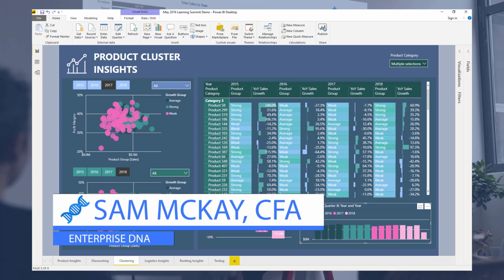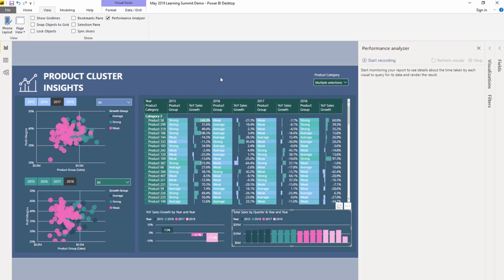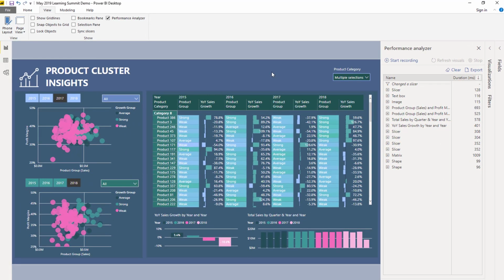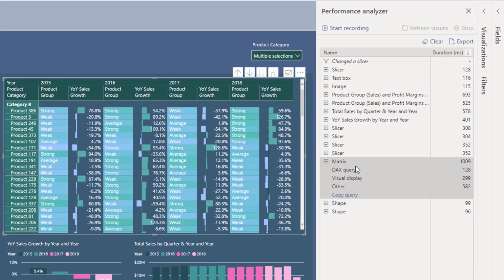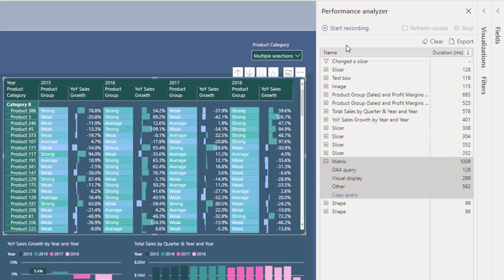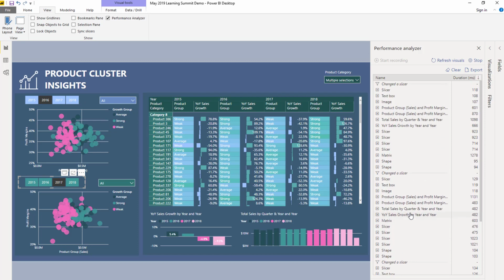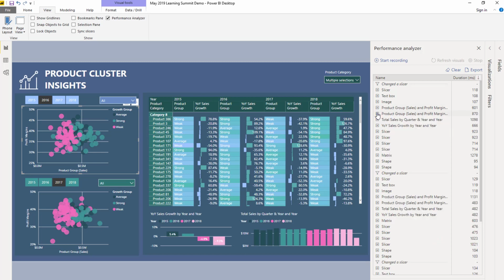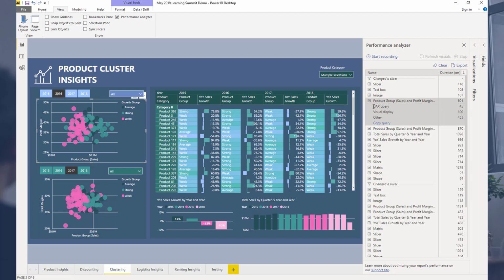Using The Performance Analyzer In Power BI - Model Optimization Tips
In this tutorial, we are going to review the new Performance Analyzer feature in Power BI.

We will first review how it works and some of its functionality, then I will run through a few optimization ideas for your reports and formulas that should improve performance.

This is a fantastic new addition to Power BI, that will help if your models and calculations are running slow.

Sam

Video Details
0:31  - enabling the performance analyzer feature in Power BI
1:42 - showcasing performance analysis
2:28 - results of the performance analysis
4:22 - analyzing report page using multiple slicers
4:48 - tips in optimizing your report page